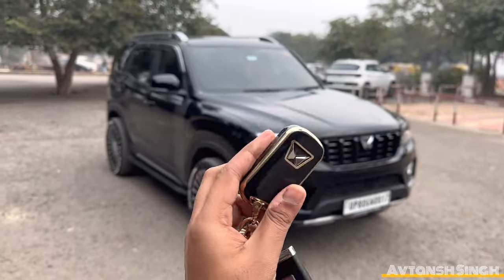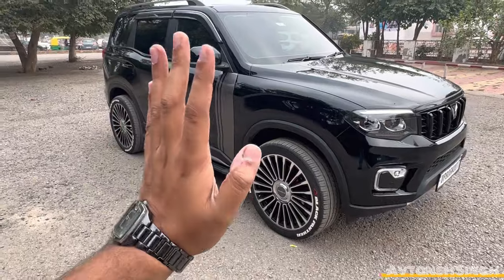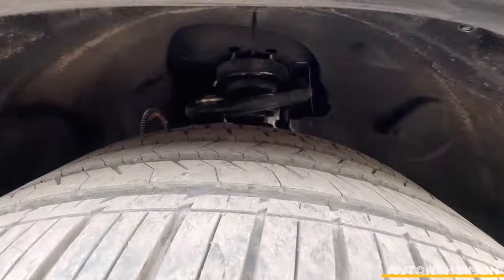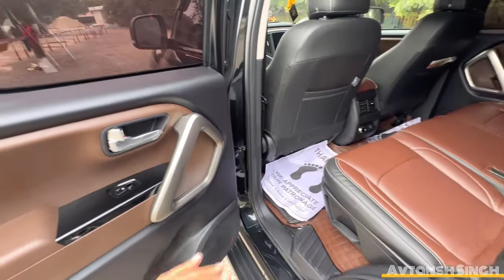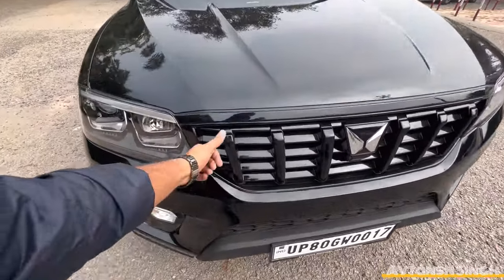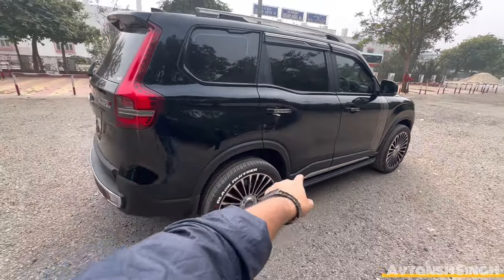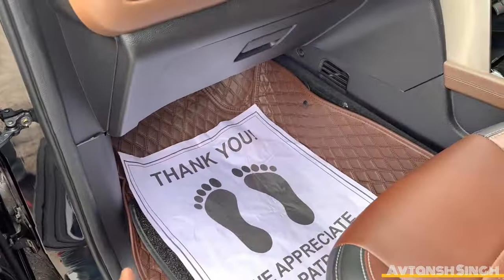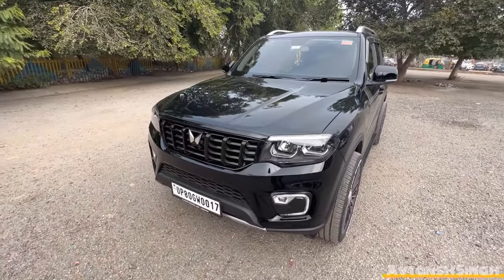Z8L भी फेल है इसके सामने😍Scorpio N Z6 | Rs.3,00,000 Ka Kaam Hua Hai Gaadi Me | 2024 Scorpio-N Black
For Getting Your Car Reviewed Mail at -

Keep Supporting and Keep Loving

NEW SCORPIO CLASSIC EVEREST WHITE COLOR | SCORPIO CLASSIC S11 | REAL SUV | TOP MODEL S11 | SCORPIO

2024 Mahindra Scorpio Classic S

New Mahindra Scorpio Classic S Base Model 2023 - New Features, Interiors | Mahindra Scorpio Classic